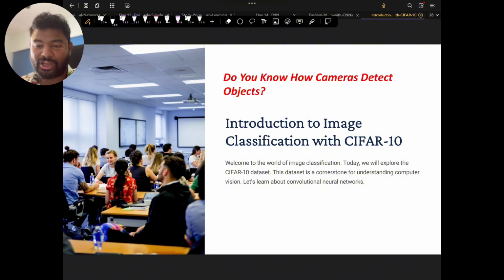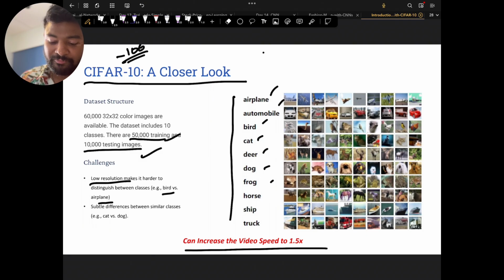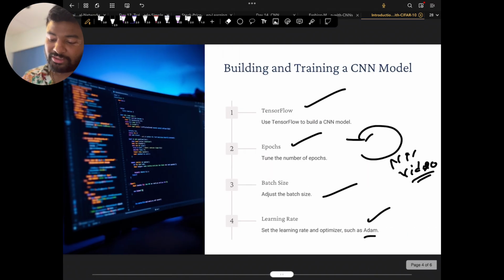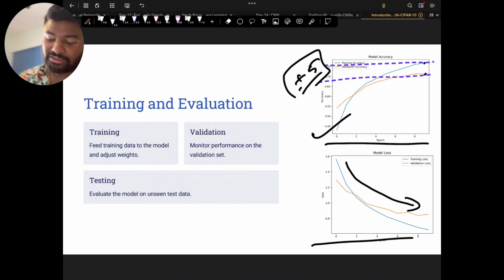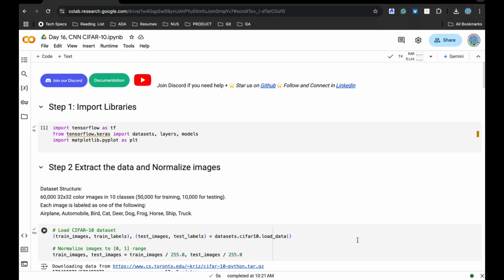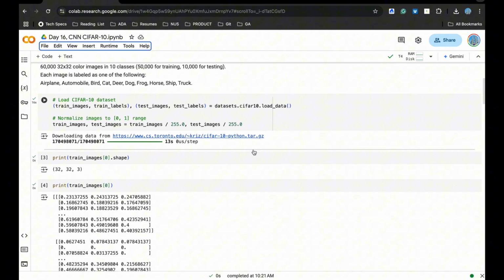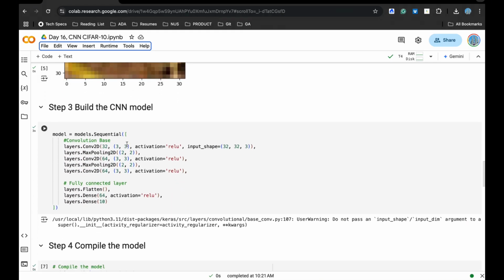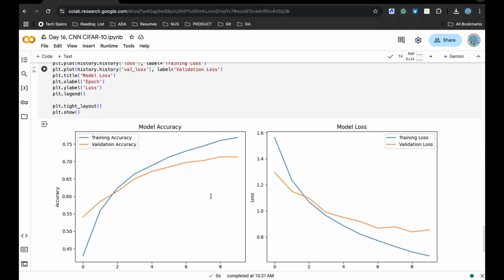Do You Know How Cameras Detect Objects? CNN Code Explained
Ever wondered how your phone's camera detects objects or how self-driving cars 'see' the world? It’s all powered by Convolutional Neural Networks (CNNs)! Using the CIFAR-10 dataset, we’ll show you how CNNs classify images and help cameras recognize objects like cars, dogs, and airplanes.

Watch the video for the CNN code and how they’re transforming computer vision.

Perfect for beginners in AI, machine learning, and data science! Whether you’re a developer or just curious about how AI impacts your shopping experience, this video is for you.

Are there errors in any of the codes that I have explained?

2️⃣ Comment “AI” below & I’ll send it directly to you!